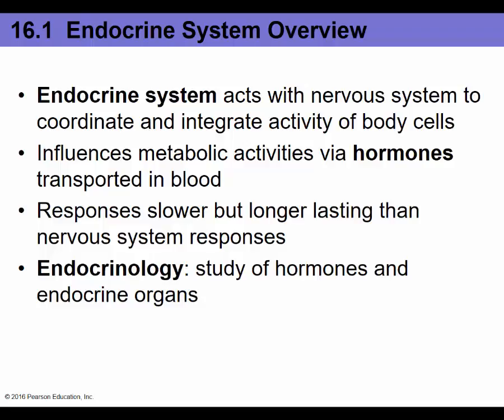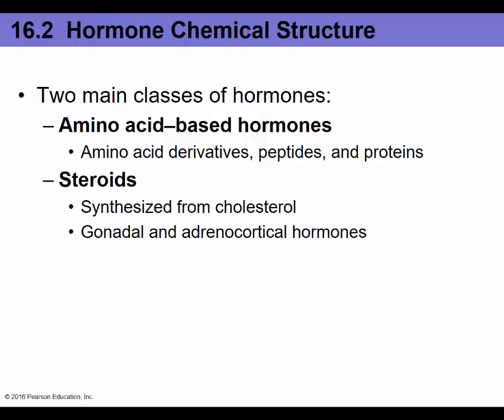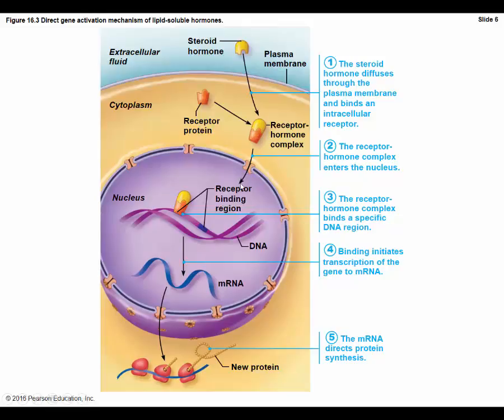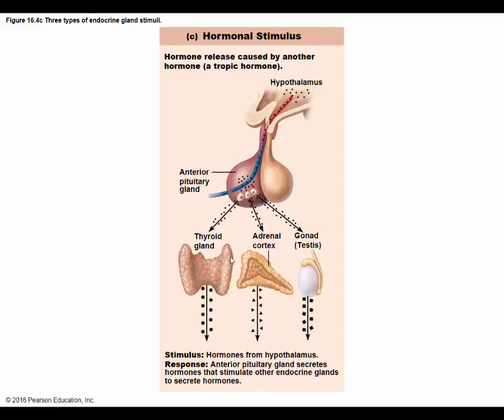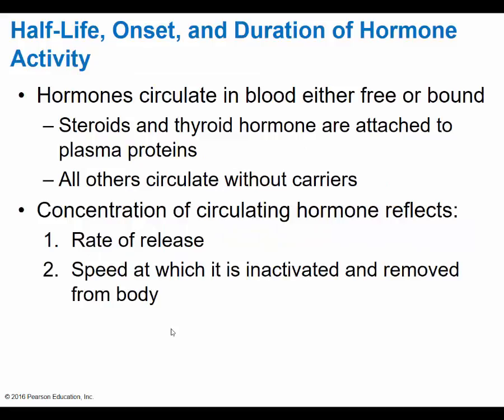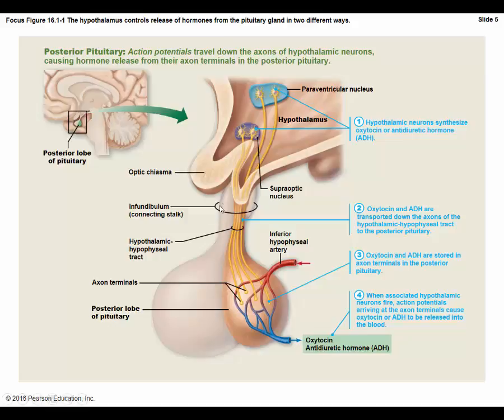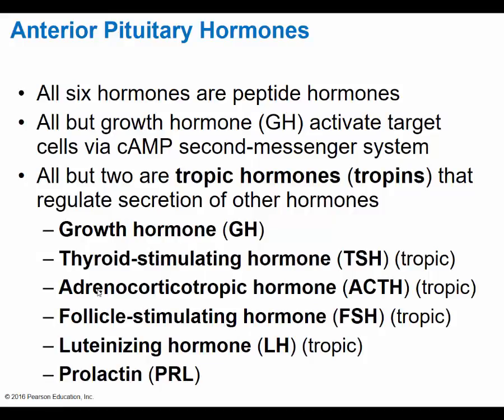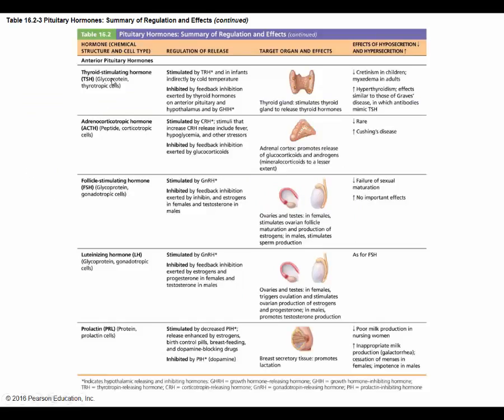Adv AP Endocrine System